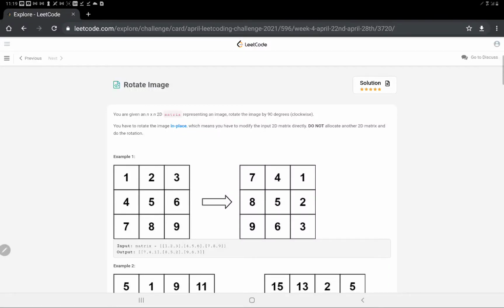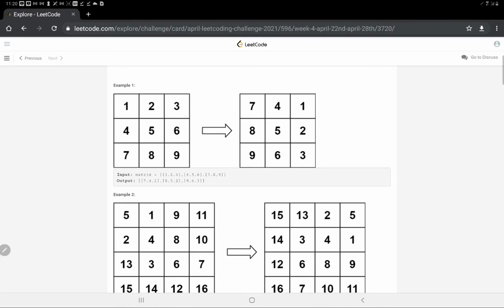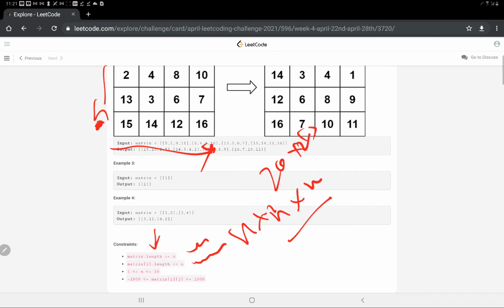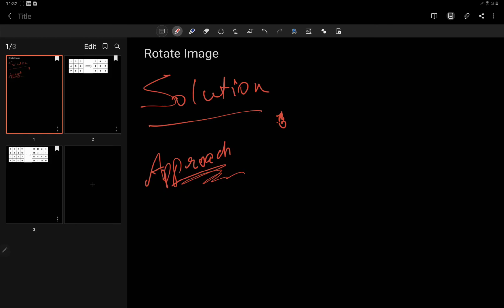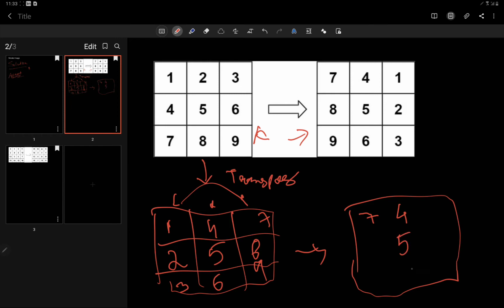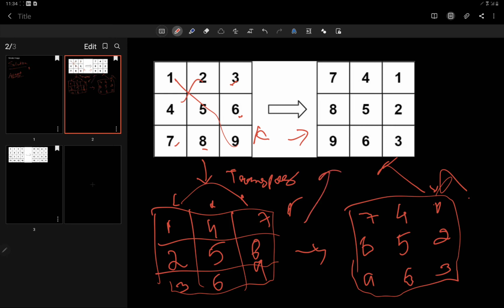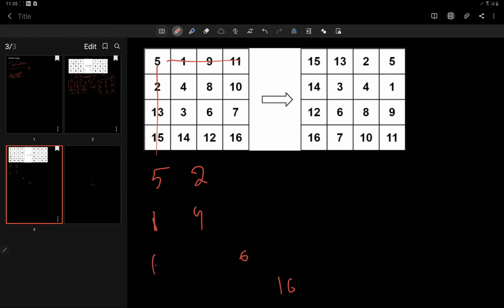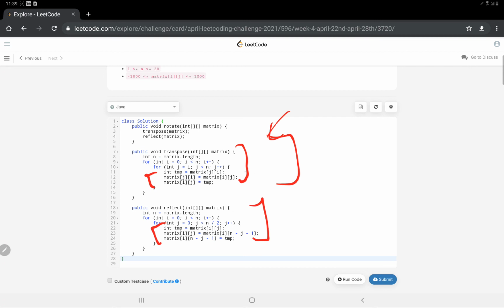Rotate Image | April Leetcode Challenge